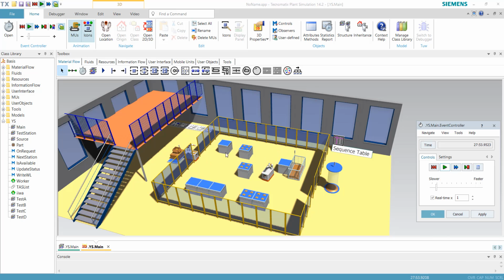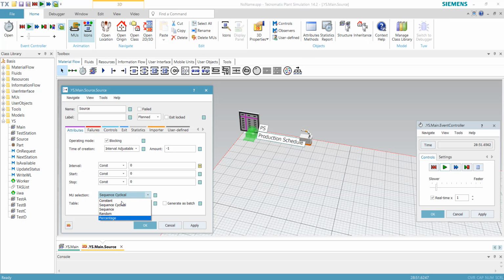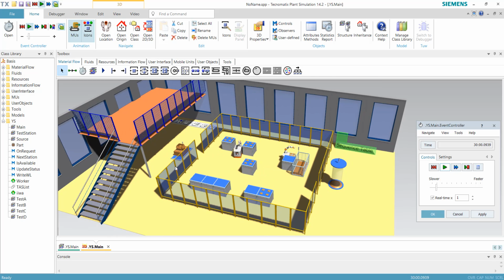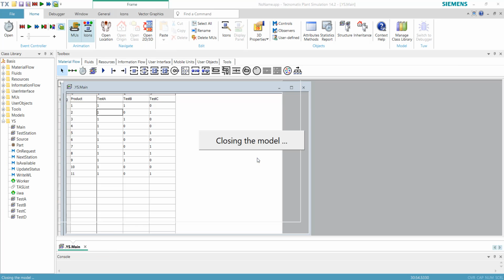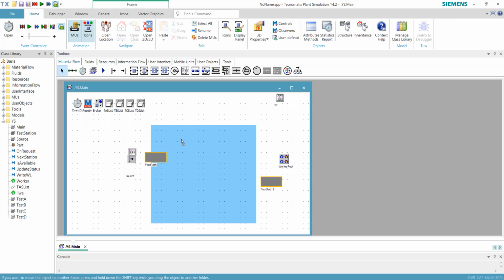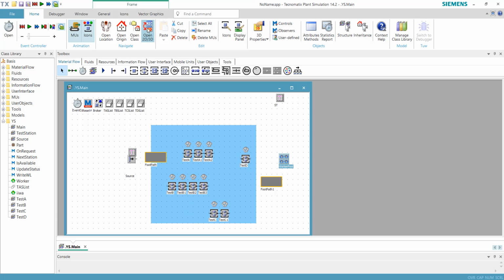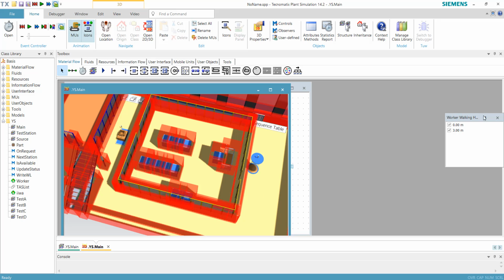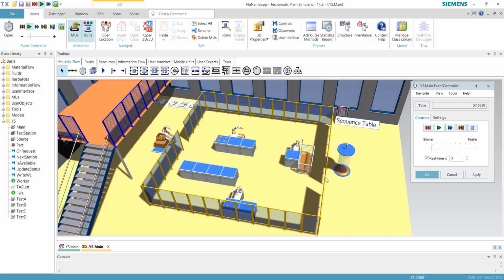PlantSimulation Template based model with customization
This video is about Tecnomatix Plant Simulation, from Siemens PLM.

How do we help new user of plant simulation, or, how can we encourage people to use plant simulation, even they are not familiar with the coding and programming part for developing customized behavior within their production line.